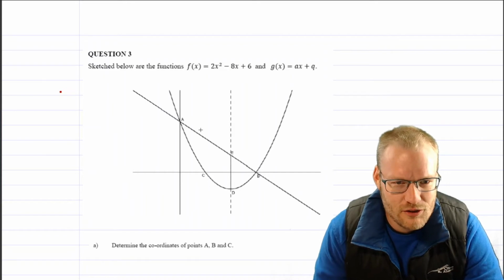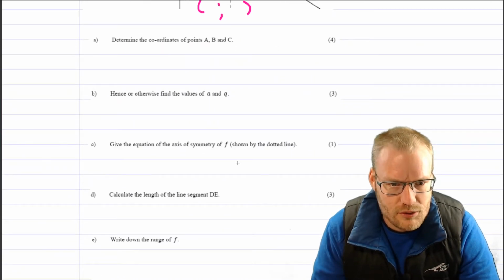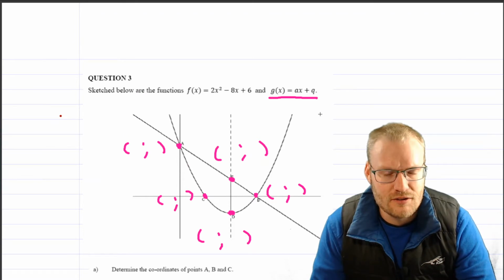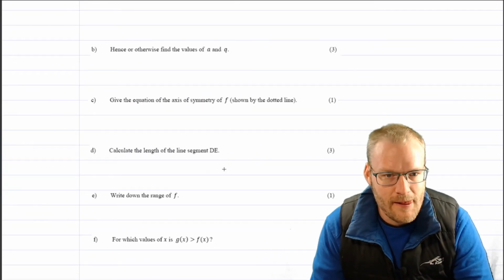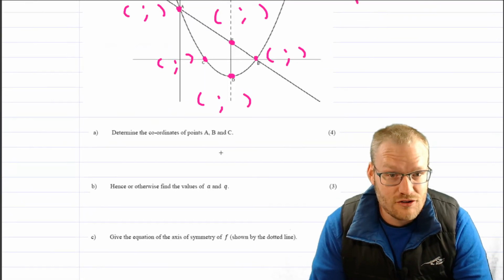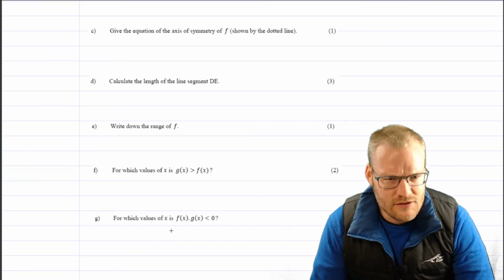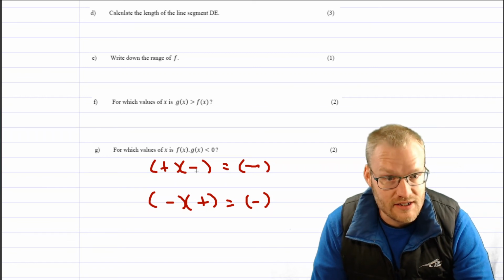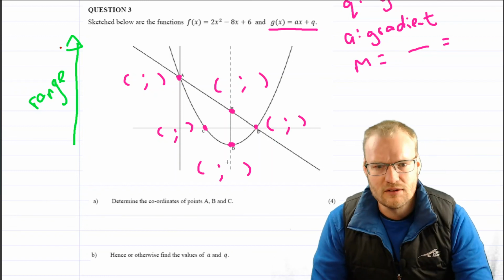Grade 11 Maths BE 2020 Luke 1 2020